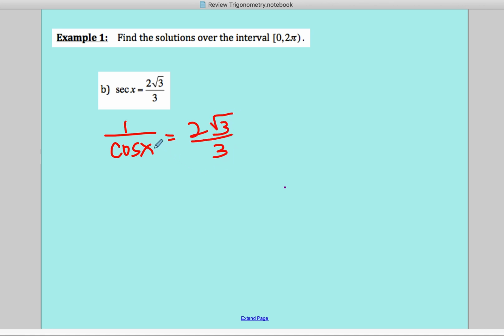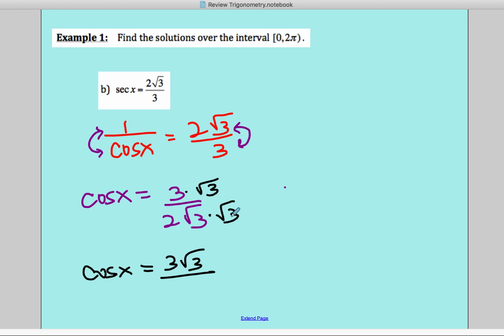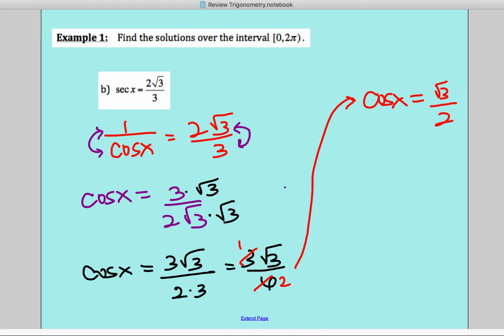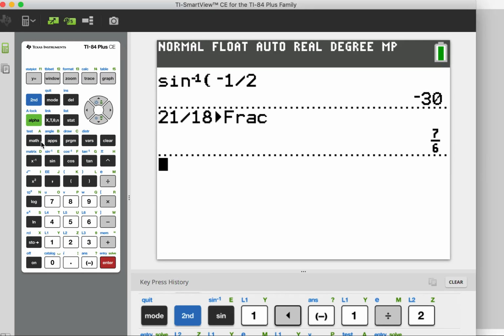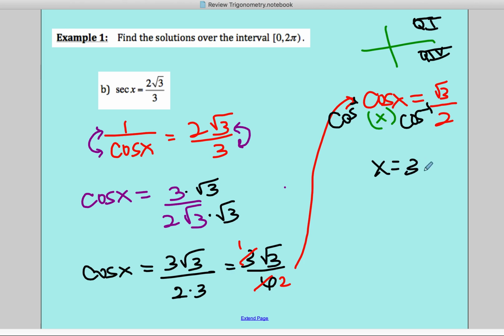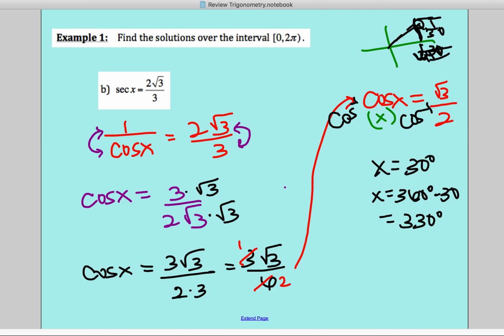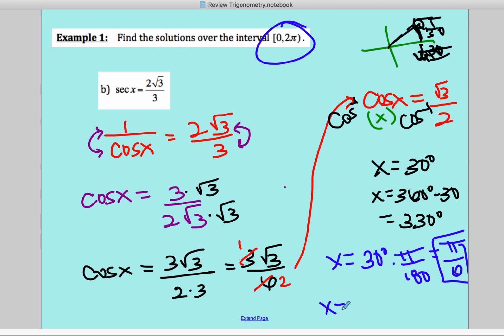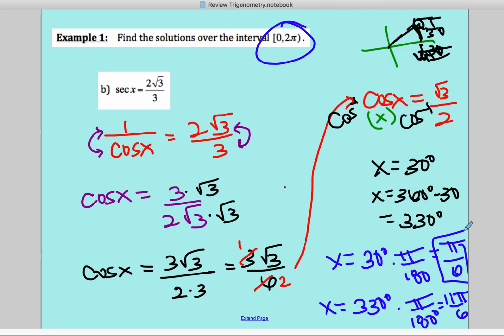Review: Trigonometry - Solving Reciprocal Trig Equation